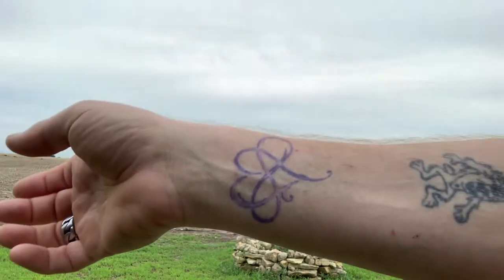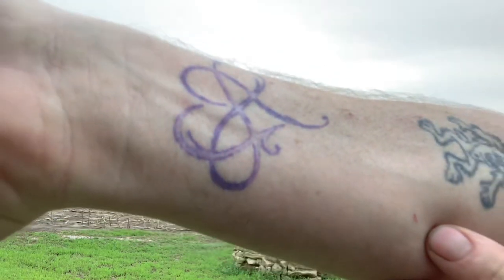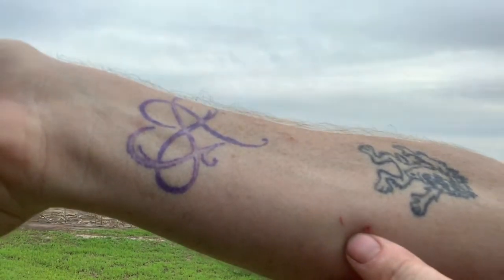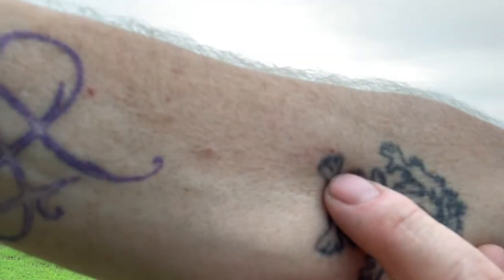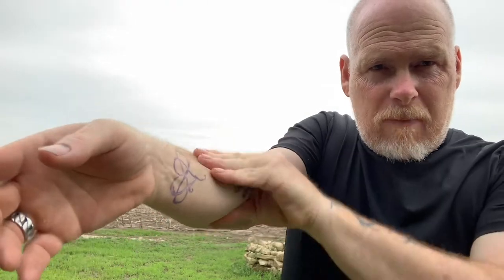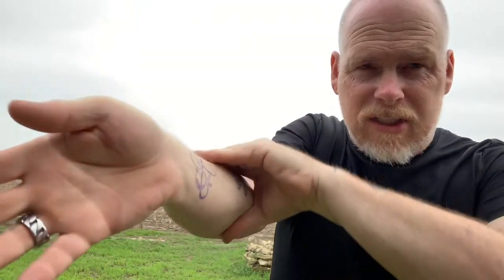How to treat snakebite‘s from non-venomous species￼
In this video I give you a little bit of instruction about how to treat incidental snakebite from non-venomous species and what to do if you’re not sure whether the snake that bit you was venomous or not.